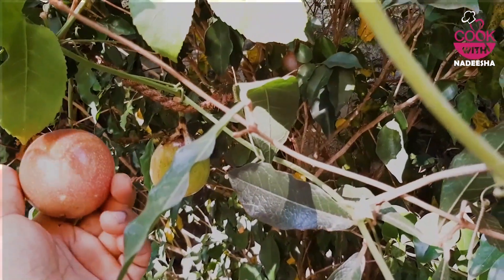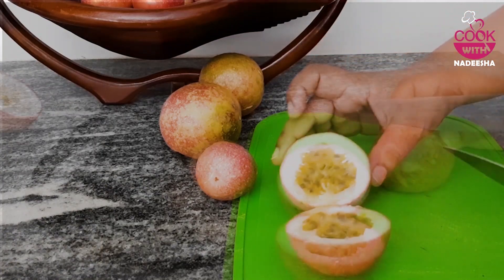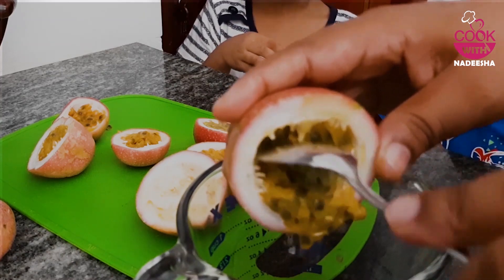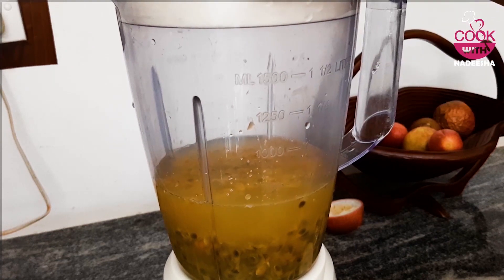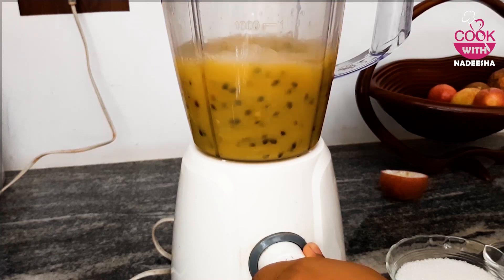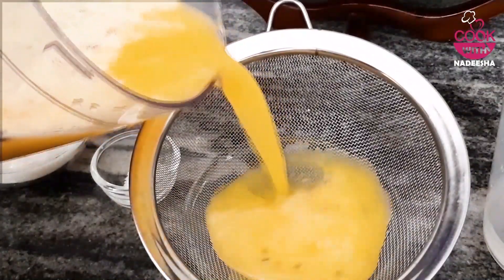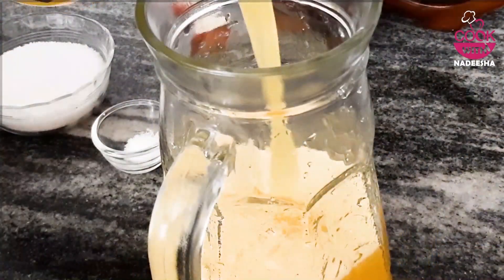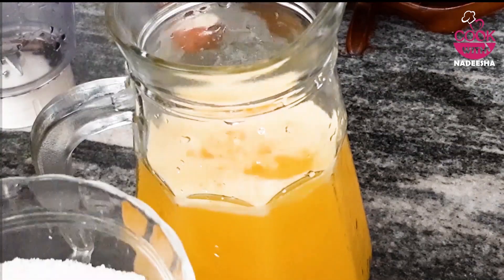Passion fruit Juice |පැෂන් පෘට් ජූස් |Srilankan Passion fruit Juice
අවශ්‍ය දේවල්

පැෂන් ෆෘට් ගෙඩි 12-15 පමණ
සීනි
ලුණු ස්වල්පයක්
වතුර
පැෂන් ෆෘට් වල රස අනුව අවශ්‍ය වෙන වතුර  සහ සීනි ප්‍රමාණය වෙනස් වෙන්න පුළුවන් ..ඒ නිසා ඔයාලගේ අවශ්‍යතාව අනුව ඒ දේවල් අඩු වැඩි කරලා ජූස් එක හදාගන්න ...

my channel.